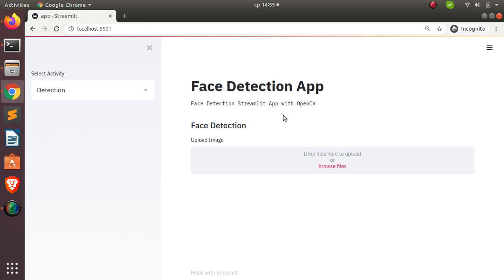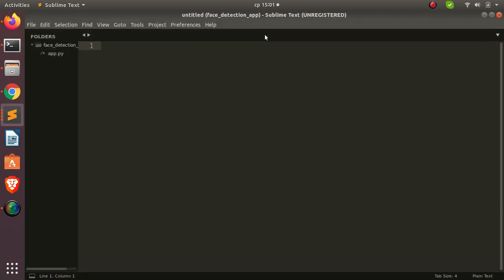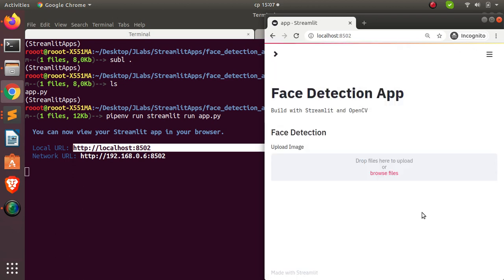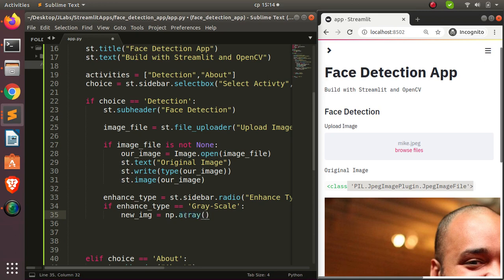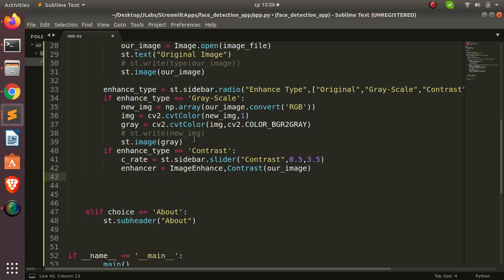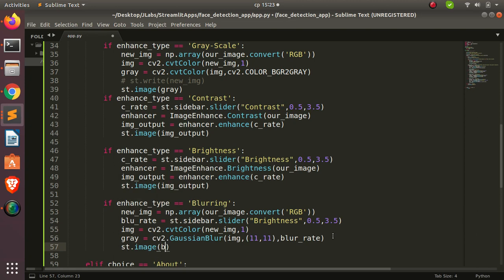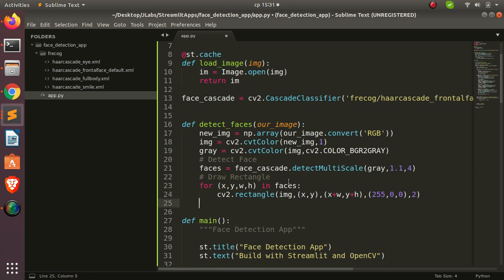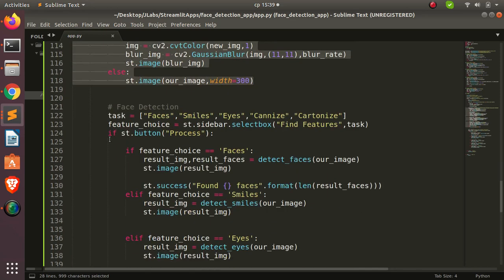Building A Face Detection App with Streamlit and OpenCV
In this tutorial we will build a simple face detection app with streamlit and python opencv.

J-Secur1ty JCharisTech
Jesus Saves